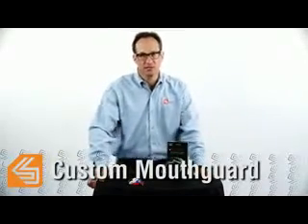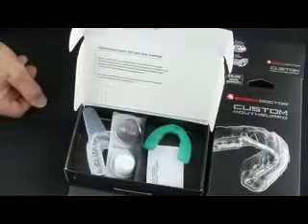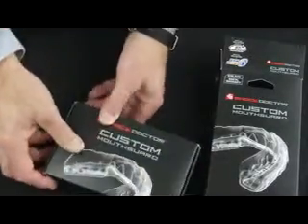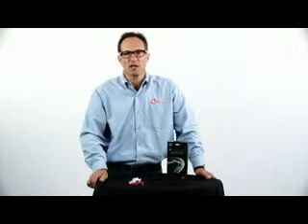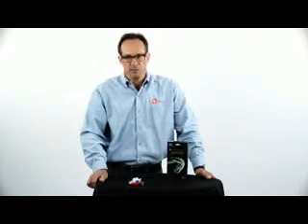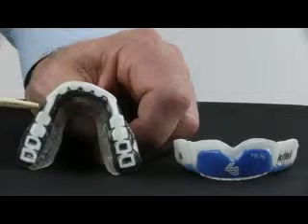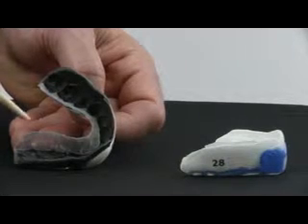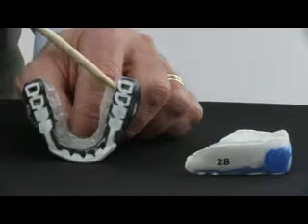Shock Doctor Custom Mouthguard Features & Benefits